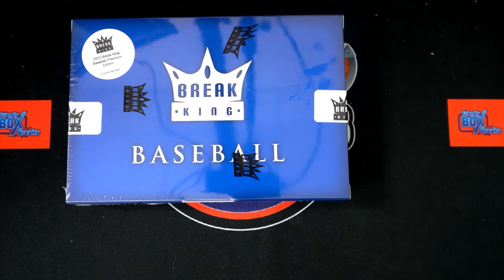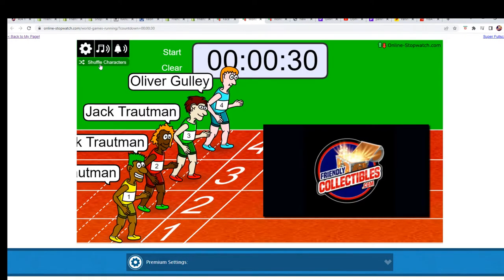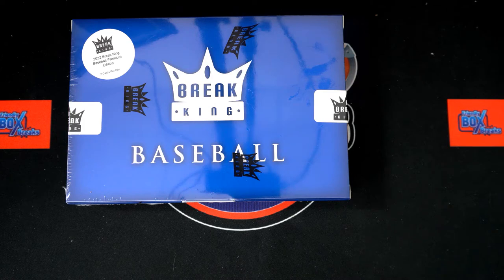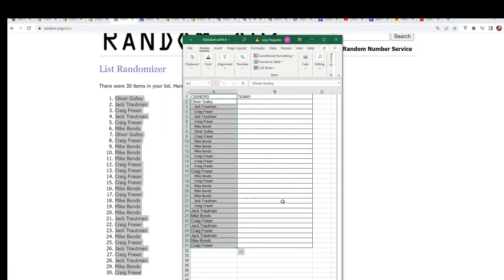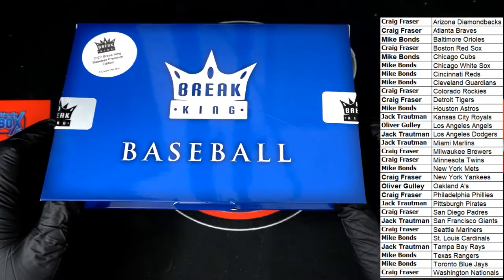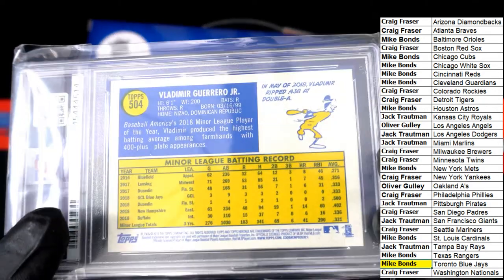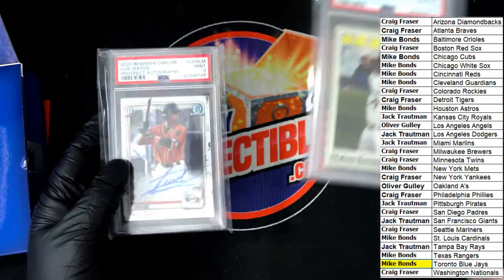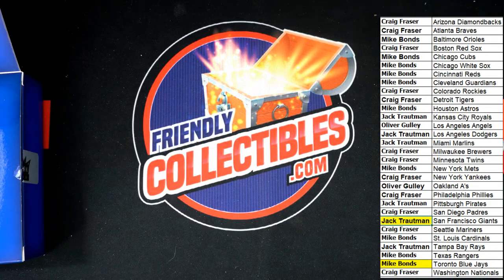2022 Break King Premium Edition Baseball ID 22BKINGPREM103